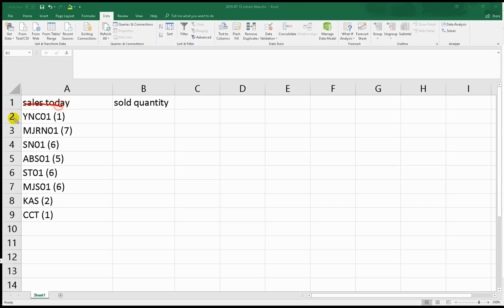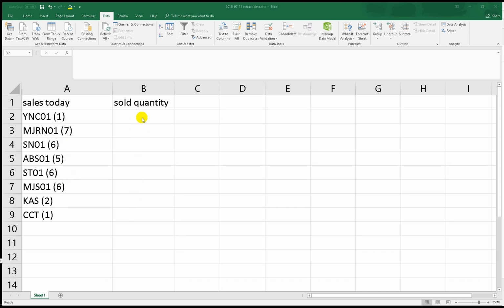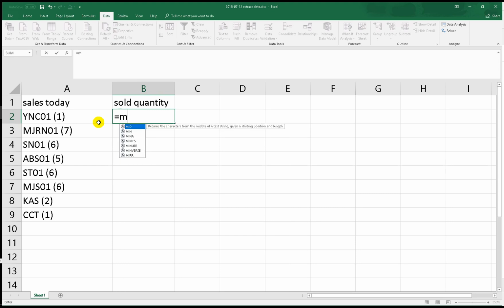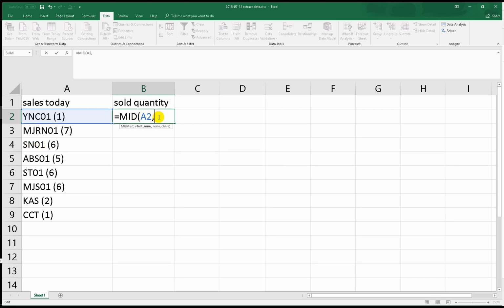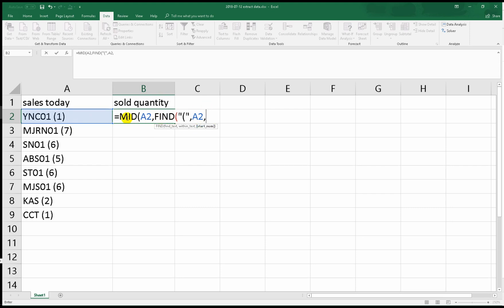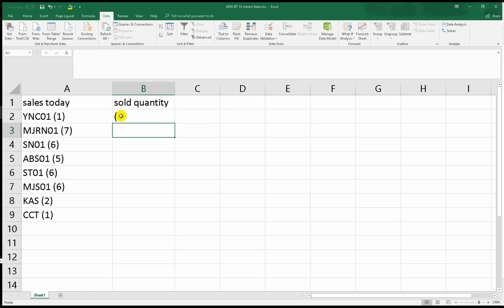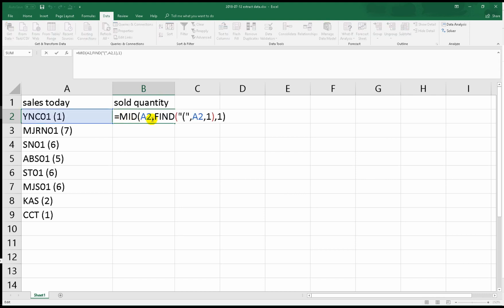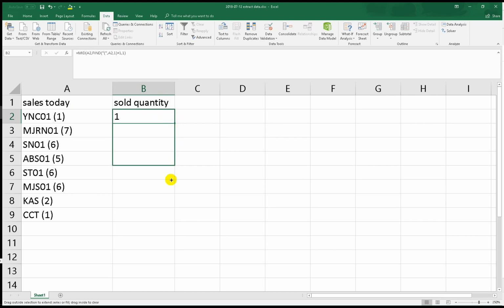[WANT TO EXTRACT DATA FROM TEXT?] Learn How to Use Excel's Mid and Find Formula!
This video will show you how to extract any data / text / string from a text cell. Using MID & FIND function.

this is very simple one.

see the next part for more complex formula.